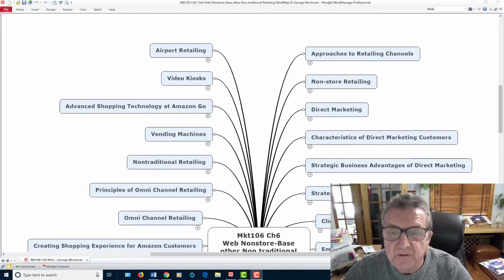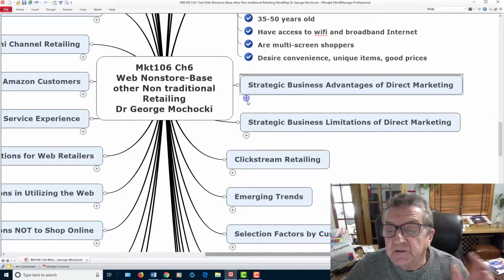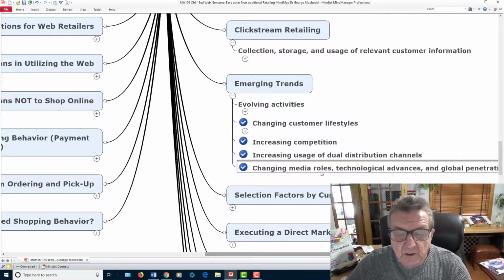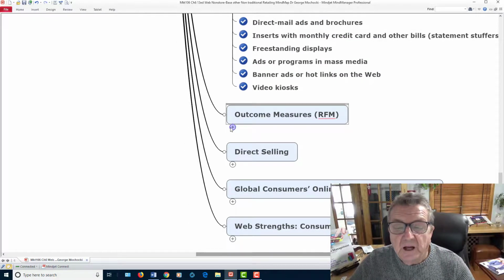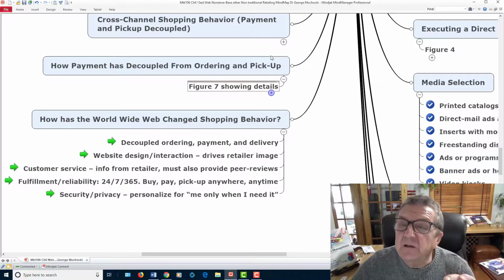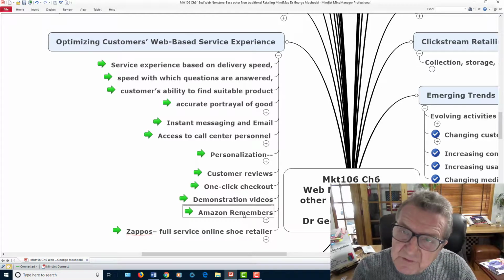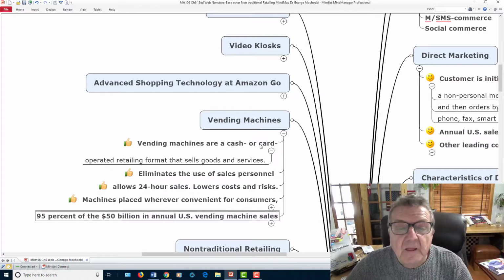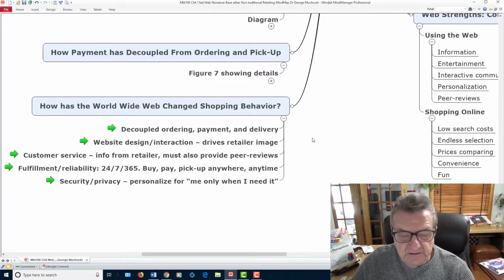Harper College Mkt106 Ch6 Web Nonstore-Base other Non traditional Retailing Dr George Mochocki